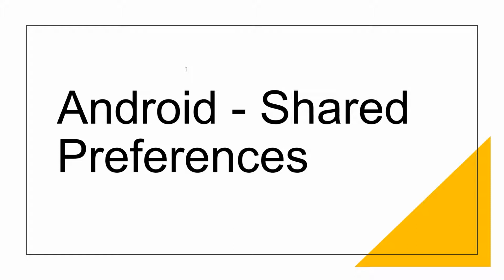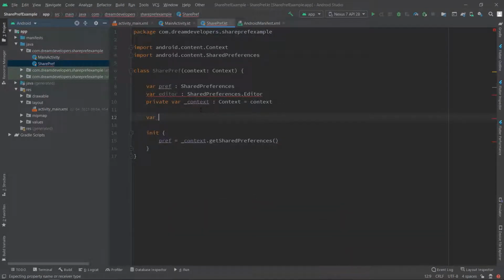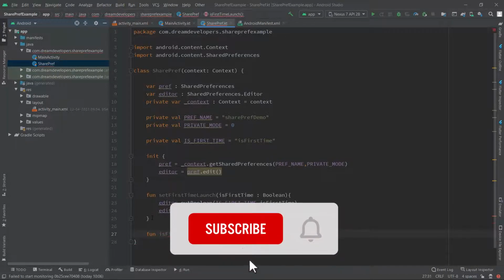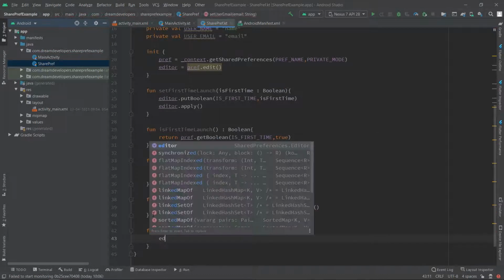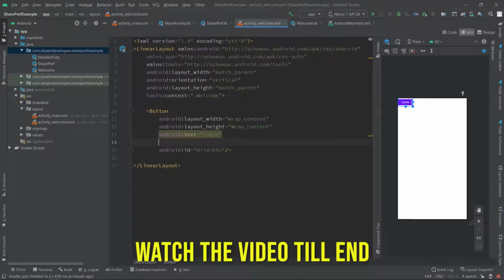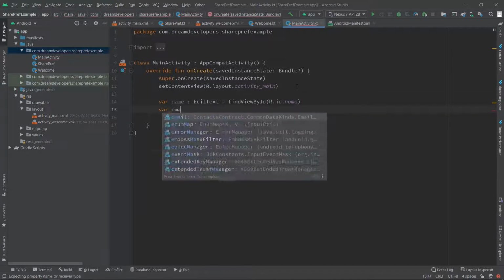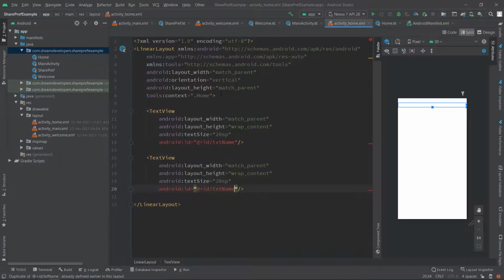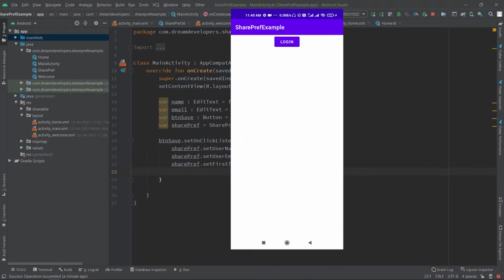Shared Preferences Android : Save And Retrieve Data || With Source Code || Explore Best Practice.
Today we are doing to explore Shared Preferences in android Using kotlin language. Watch the Video till End and If you have any query do Comment.

BE MY FRIEND:
🌍Check my website / blog: